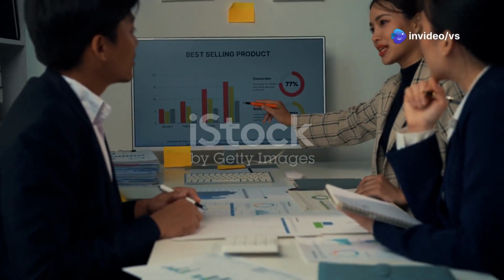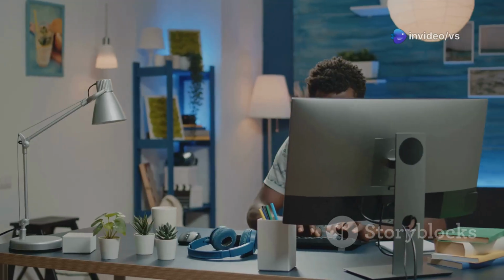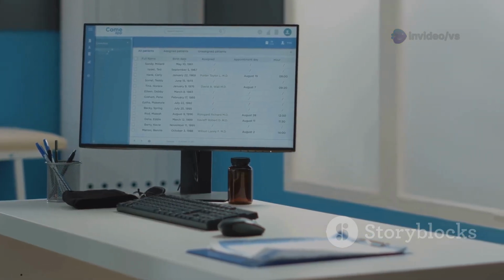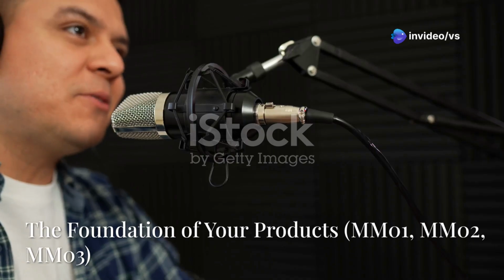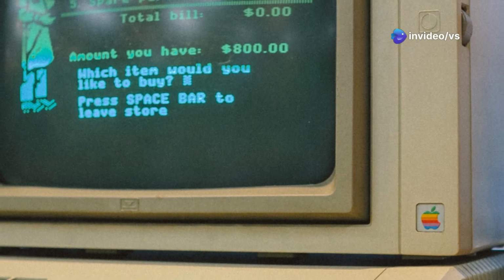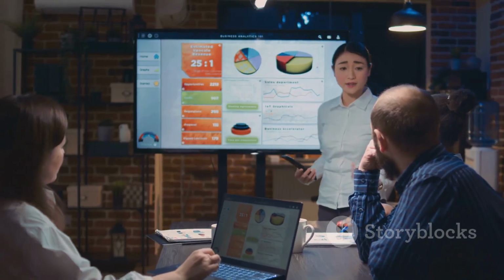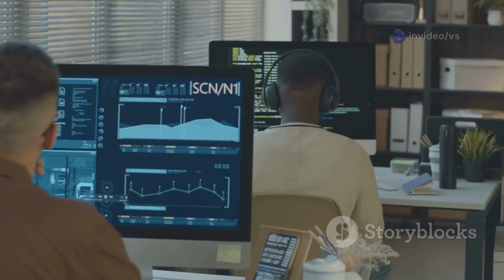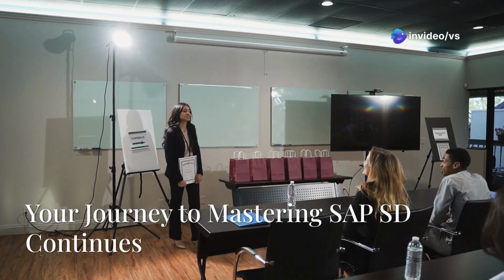Mastering SAP SD Essential T Codes Explained